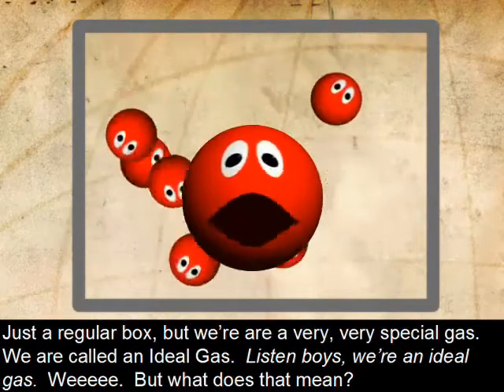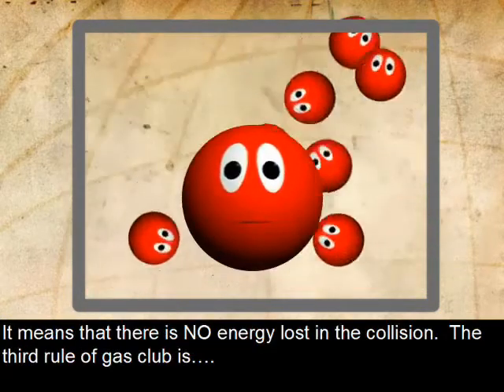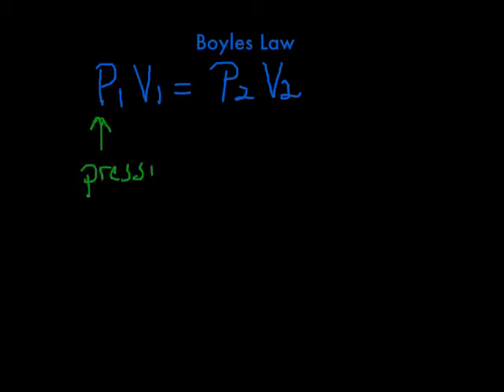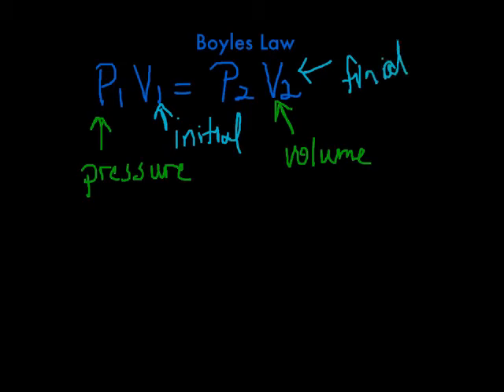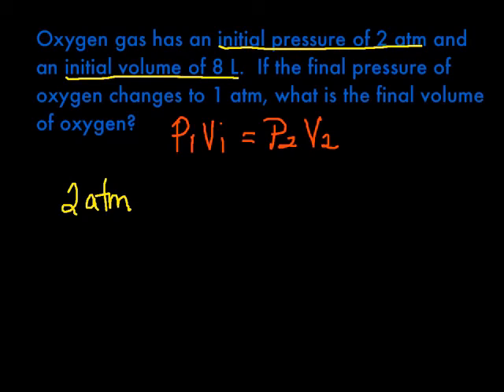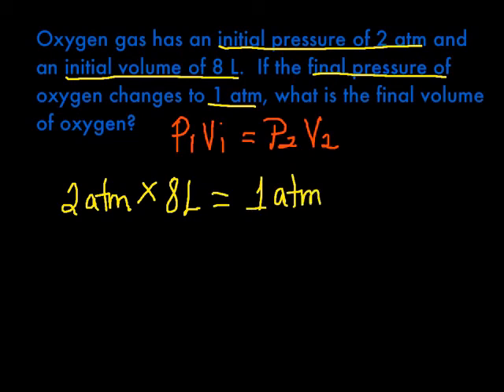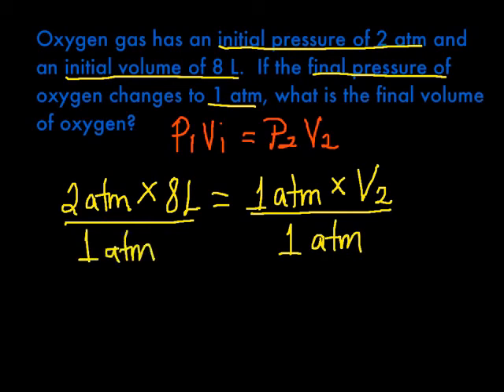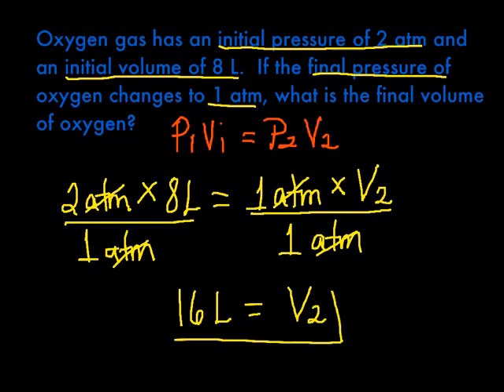Boyle's Law - Part 1 of 2